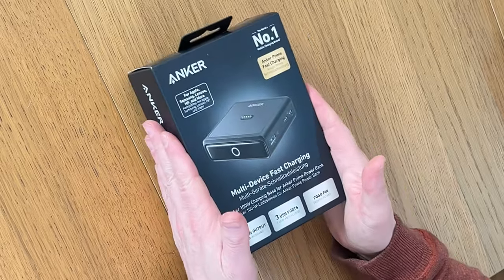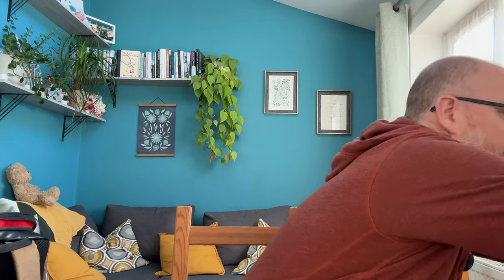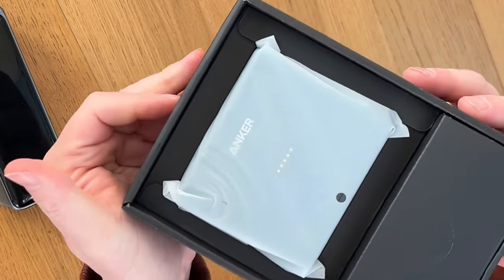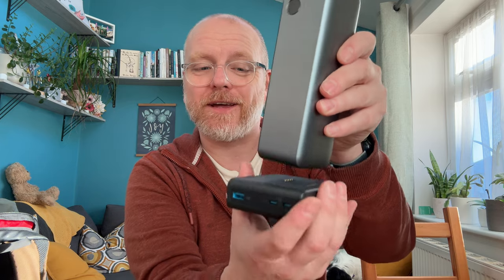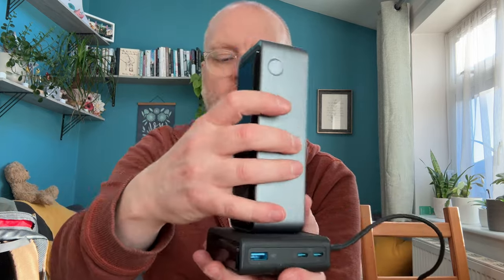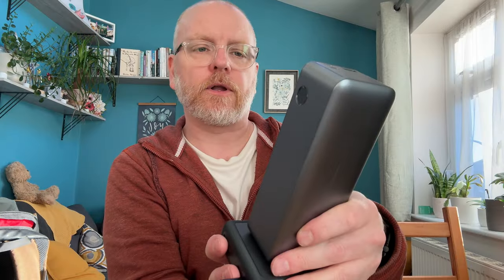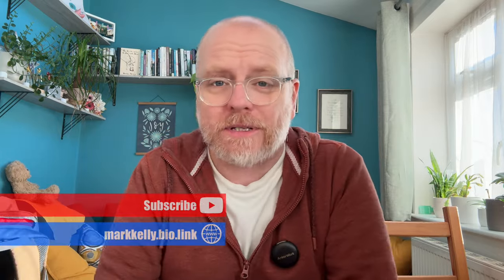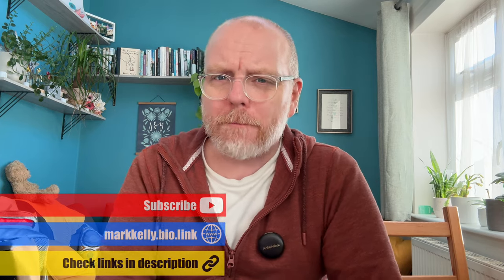It’s Alive! The Anker Prime Power Bank and Charging Base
I’ve been waiting for the Anker Prime Fast Charging Multi Device Fast Charging Base to arrive for months! Well, it’s here now and I take a look at it along with the product it’s designed to work with, the Anker Prime 27,650mAh Power Bank (250w).

I've collated a massive list of all my favourite things on my Substack account.